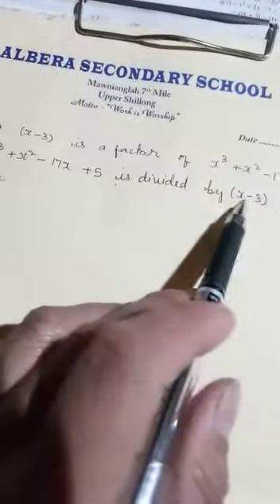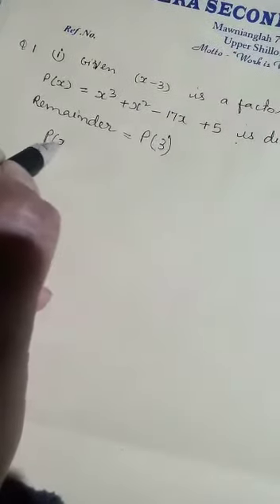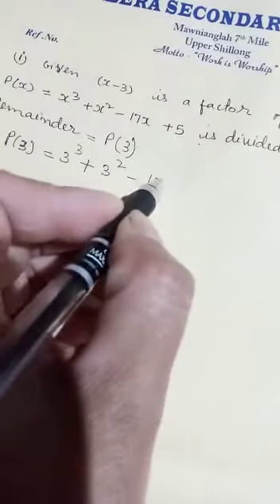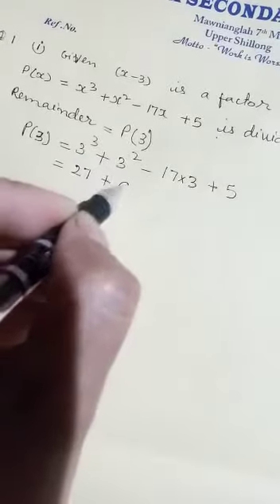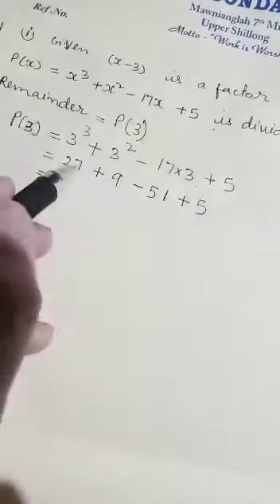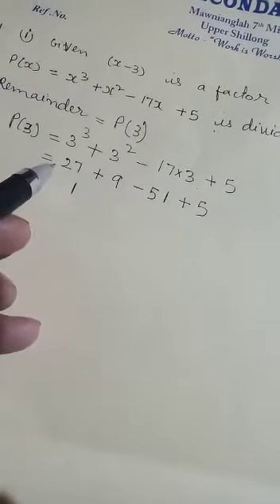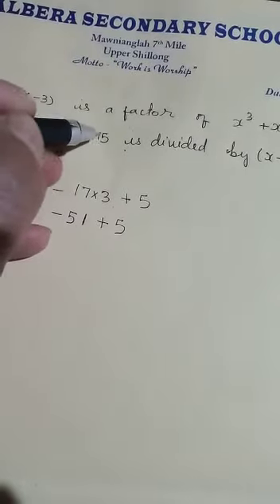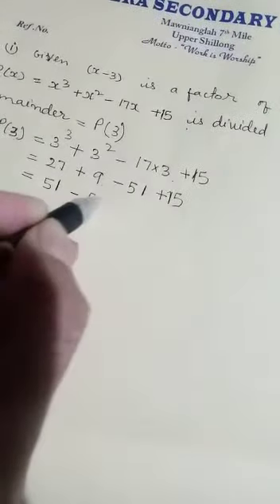class ix factor theorem 10 may